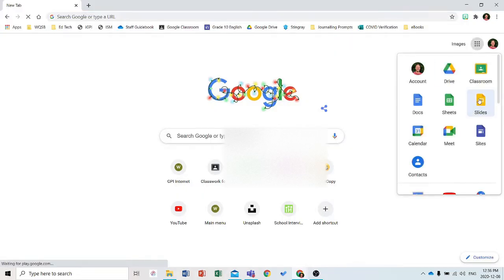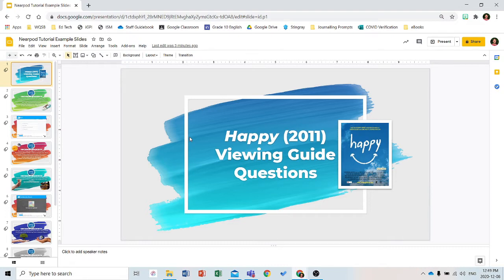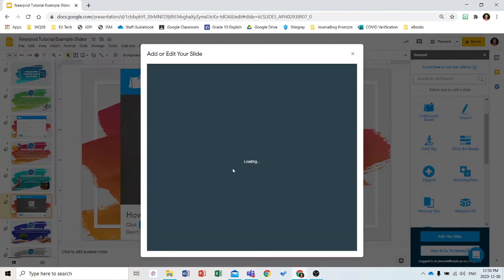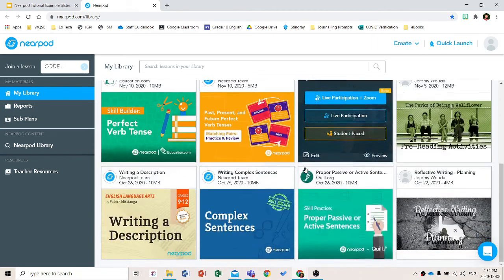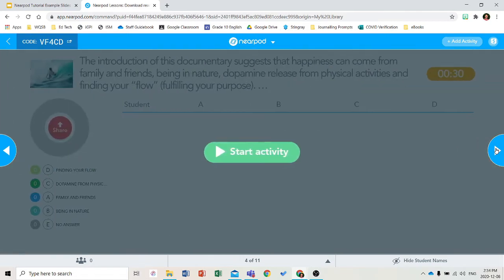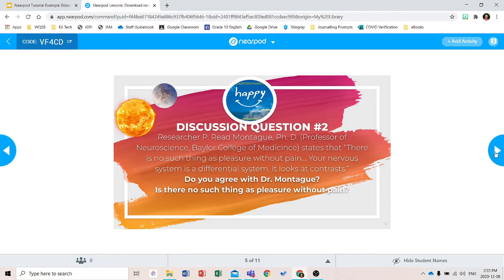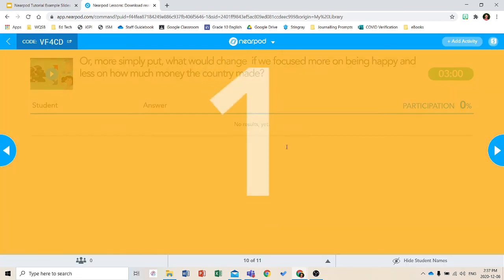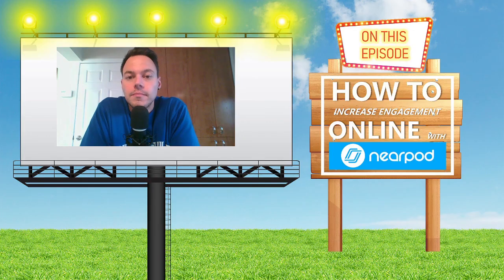Falcons Ed Tech Tutorial: Introduction to Nearpod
Hello Hadley & Philemon!

In this video, I introduce the Google Slides Add-On, Nearpod. It's only a brief overview, but if you're interested in this add-on, check out the link below to another video by the YouTuber, PocketfulofPrimary, which is much more detailed.